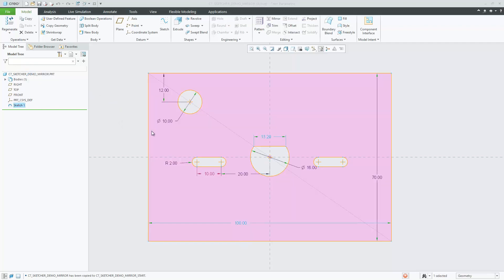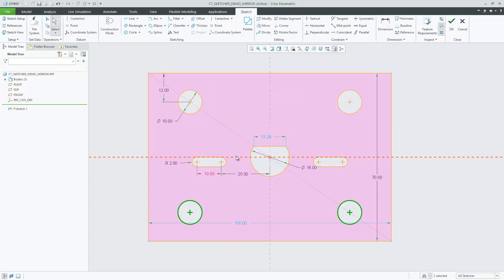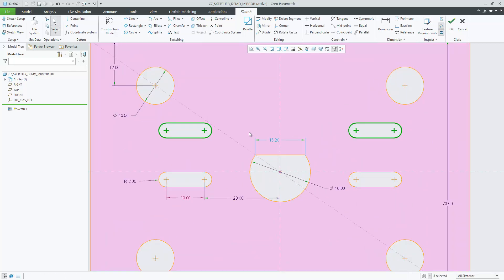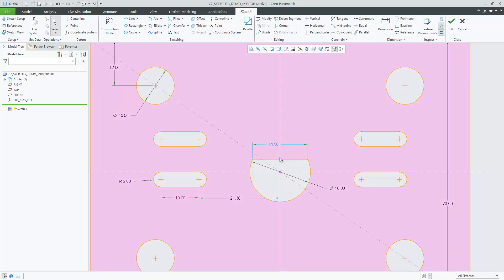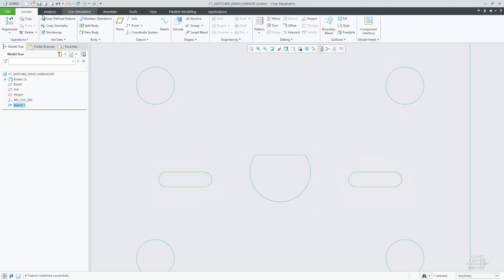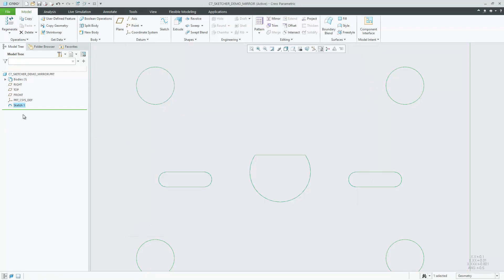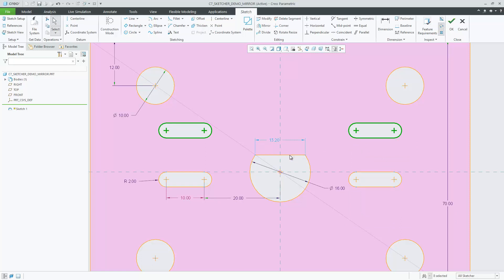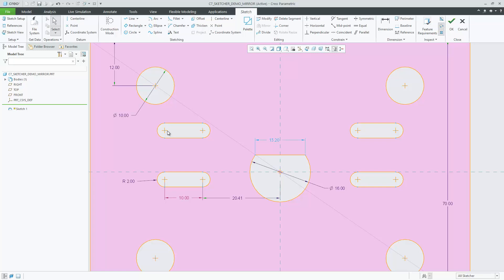Mirror Tool in Sketcher is Enhanced | Creo 7.0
With Creo 7.0, using the Mirror tool in Sketcher is easier and more productive. In addition to center lines, you can select any straight sketch entity to define the reference to mirror about.